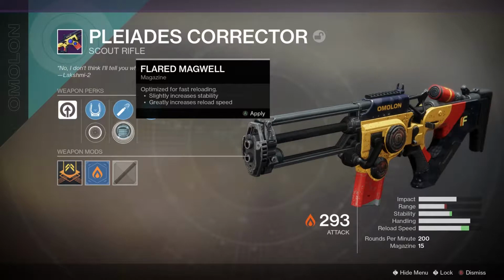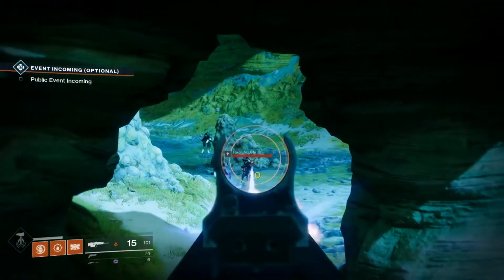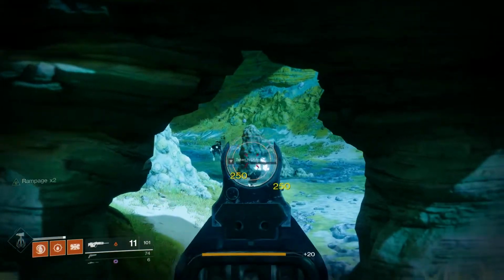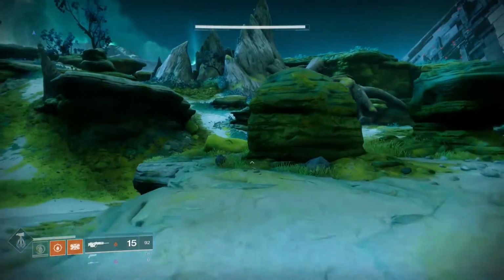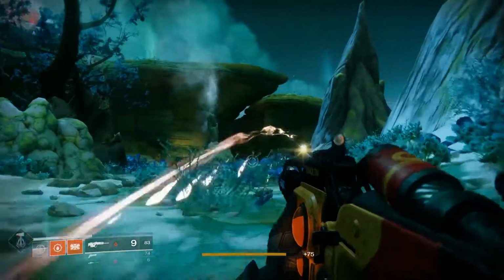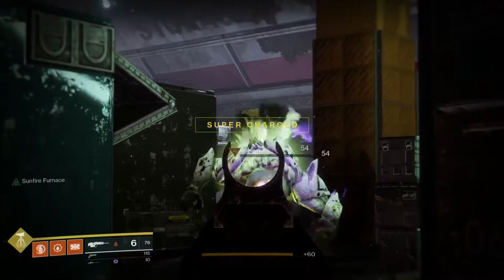Future War Cult Peladias Corrector Review!-Faction Rally Week 1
Future War Cult in the first week of faction Rally brought with them a vast amount of awesome guns, but only one was a scout Rifle!